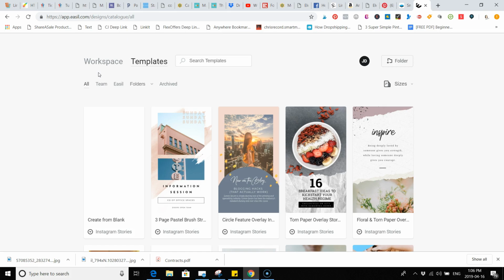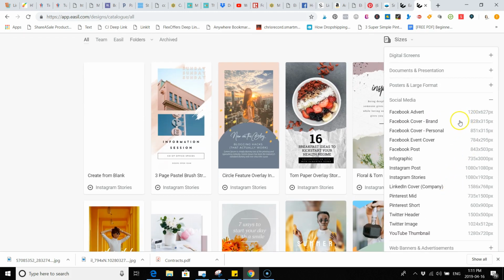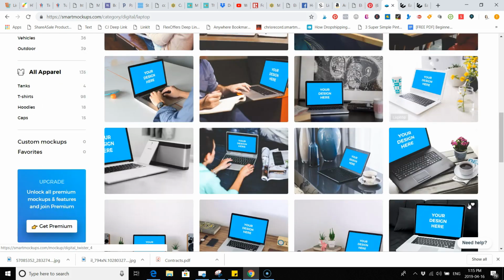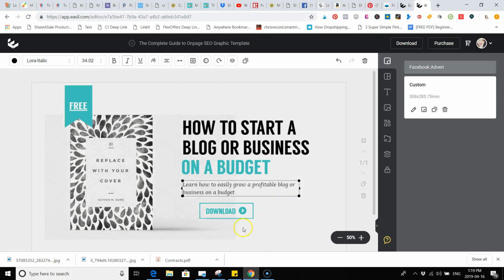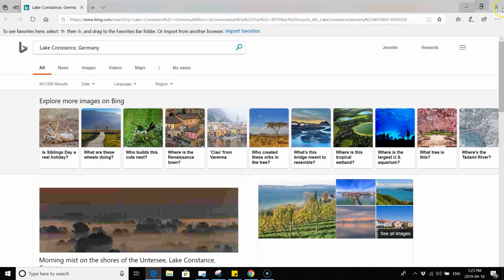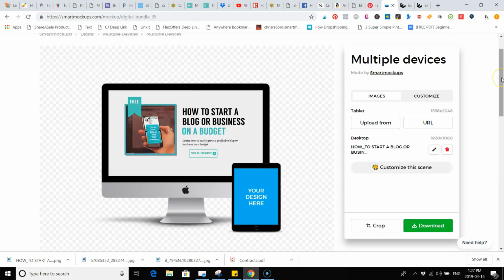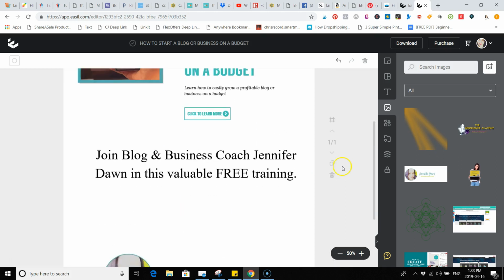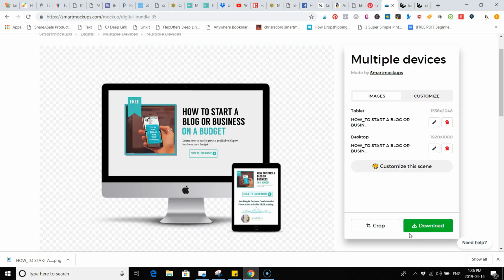How To Start A Blog Or Business On A Budget Video 1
Starting a business can be stressful & expensive! But it doesn't have to be!
Learn how you can use easy to use software and automation tools to grow your business quickly.

- Create professional looking Landing Pages
- Sales Funnels
- Membership Sites
- Webinars
- Branding
- Email Marketing , etc

Create Landing Pages, Grow Your Email List PLUS enter to win $5k & FREE Tools for a year!

Build an online business, create passive income.

Another great tool to use to automate and brand your IG content is Tassi from Marketing Solved
Automate your content to earn passive income and drive tons of targeted FREE traffic to increase clicks, leads and sales.

Other Recommended Tools To Grow A Passive Online Business.
Erin Condren Planners These are the best to keep track of everything for you. You can also find some great ones
Udemy - Affordable Training & Marketing Courses
Mindvalley ( Christie Marie Sheldon & Marissa Peer are my favorite!
Freedom To Succeed Brad Yates helped me over come many of my own personal blocks.